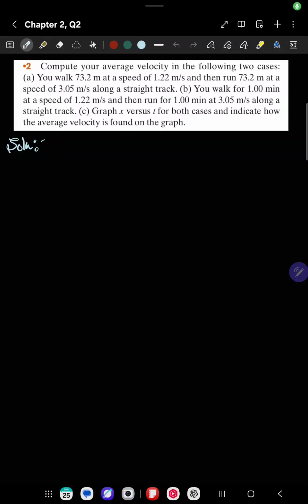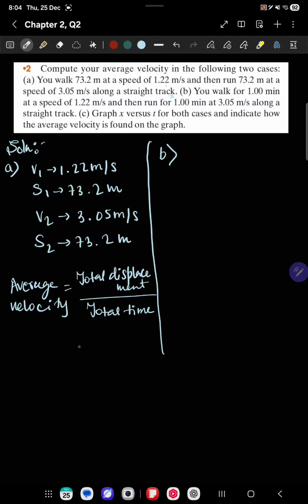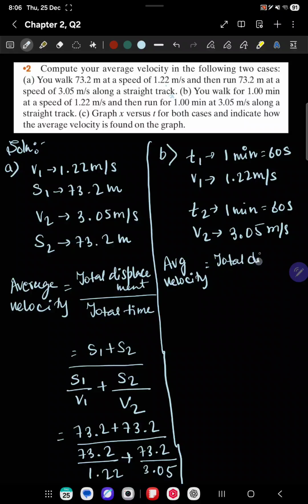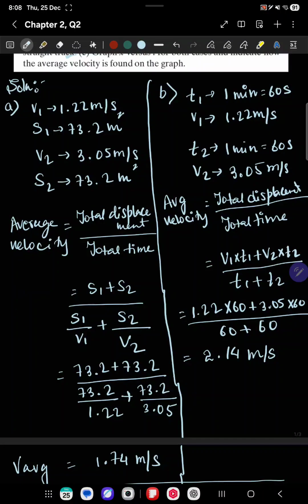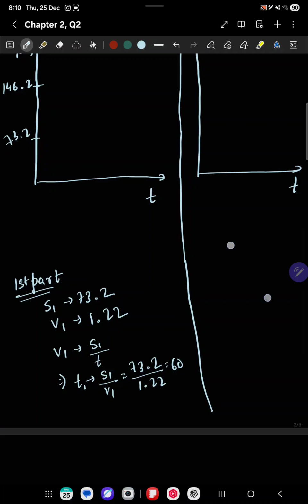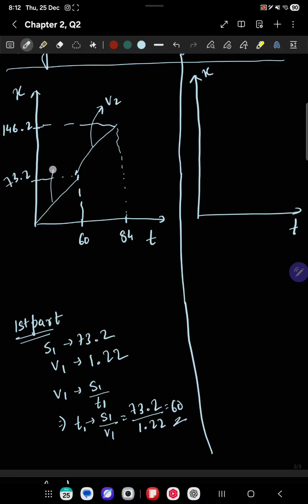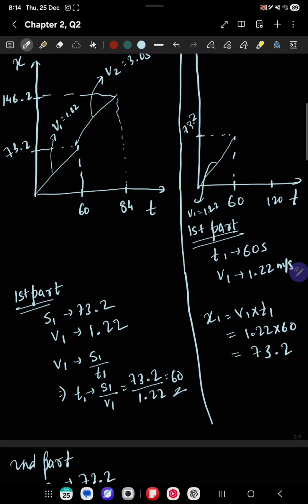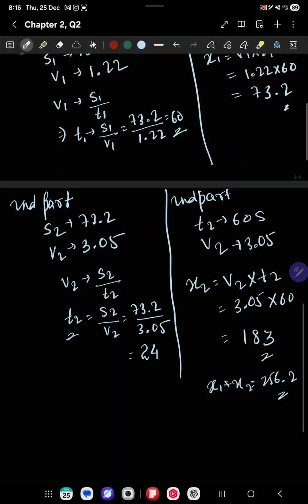Fundamentals of Physics | Chapter 2 | Question 2 | Average Velocity | Motion in One Dimension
Question 2

Question:
Compute your average velocity in the following two cases:
(a) You walk 73.2 m at a speed of 1.22 m/s and then run 73.2 m at a speed of 3.05 m/s along a straight track.
(b) You walk for 1.00 min at a speed of 1.22 m/s and then run for 1.00 min at 3.05 m/s along a straight track.
(c) Graph x versus t for both cases and indicate how the average velocity is found on the graph.

In this video, the above problem from Fundamentals of Physics by Halliday, Resnick and Walker is solved step by step using the concept of average velocity in one-dimensional motion. The solution clearly explains the difference between cases where distance is fixed and time varies, and cases where time is fixed and distance varies.

The graphical interpretation using position versus time graphs is discussed to show how average velocity is represented as the slope of the line joining initial and final points. Emphasis is placed on conceptual understanding rather than memorization.

This problem is very important for building a strong foundation in kinematics and understanding how average velocity depends on motion conditions.

This video is useful for:
• NEET aspirants
• Engineering first-year students
• Anyone revising average velocity and motion graphs